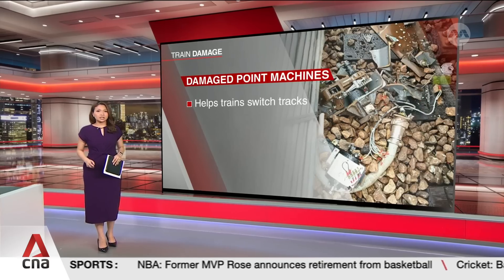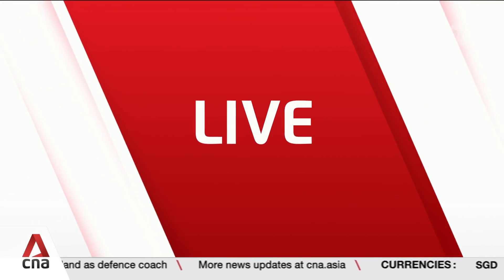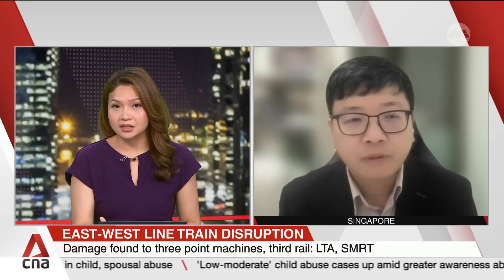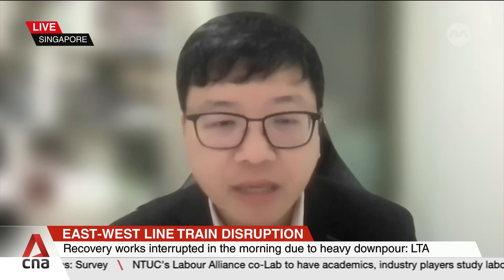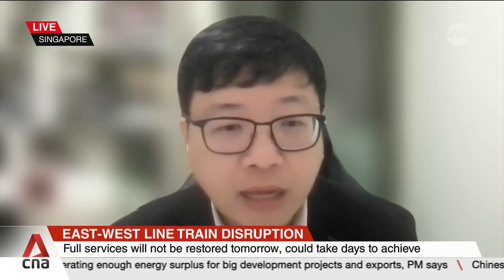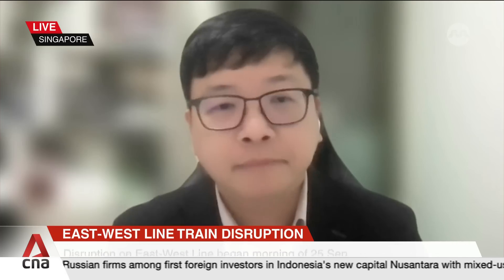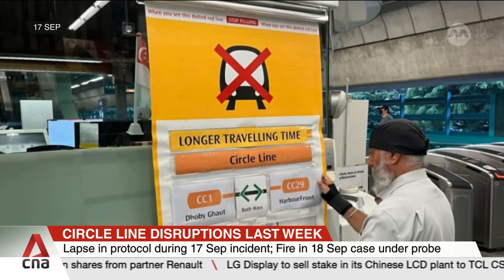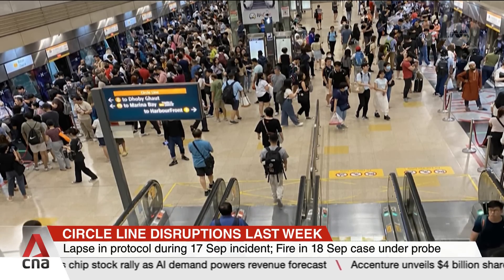East-West Line disruption: Assoc Prof Raymond Ong on the complexities of repairing track damage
The Land Transport Authority and SMRT have found three damaged point machines -- devices that help trains switch onto different tracks smoothly. Several power cables and rail clips also took a hit. In total, 34 rail breaks have been found across 1.6 kilometres of tracks between Clementi and Dover stations on the East-West Line. These rail breaks pose safety risks if left unrepaired. Associate Professor Raymond Ong, deputy head of research and enterprise at the NUS Department of Civil and Environmental Engineering, spoke about the complexities involved in repairing the damage.